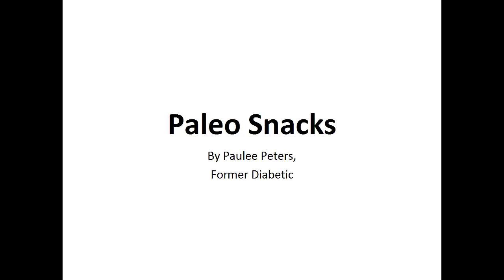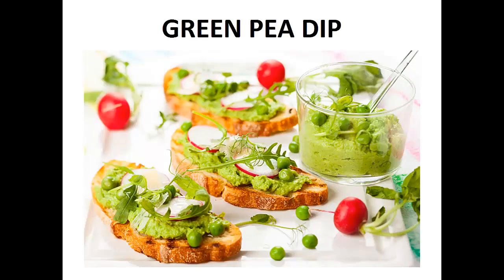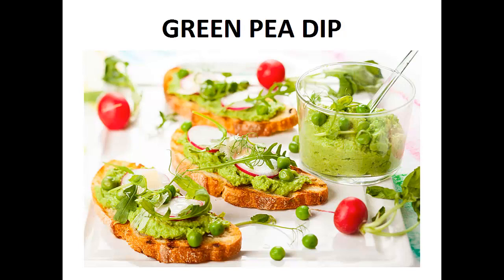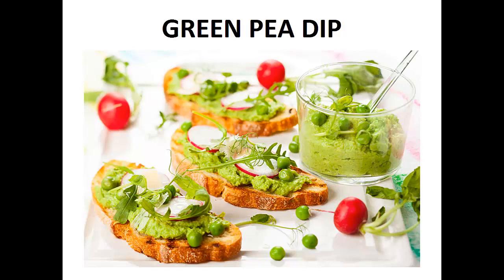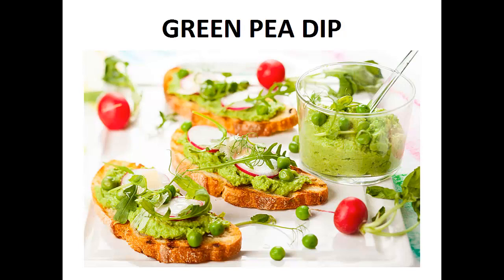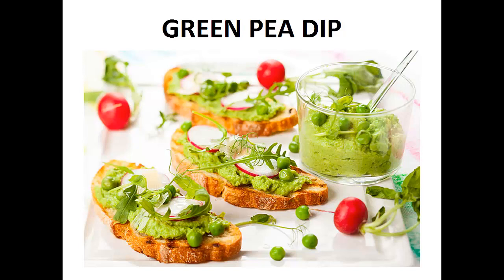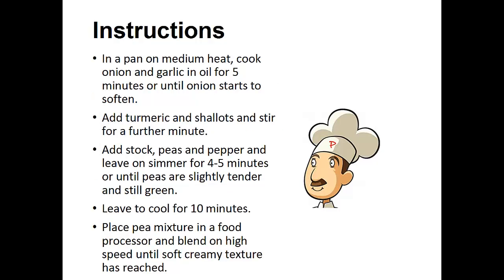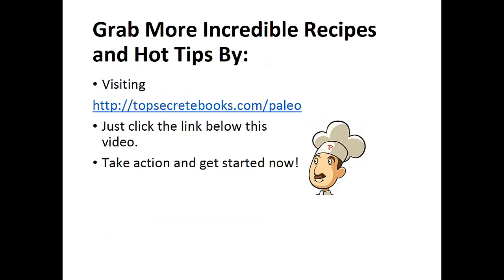Paleo Snacks - Greeen Pea Dip By A Former Diabetic